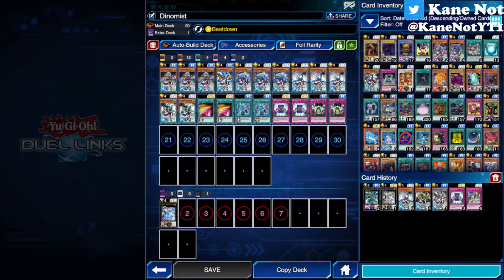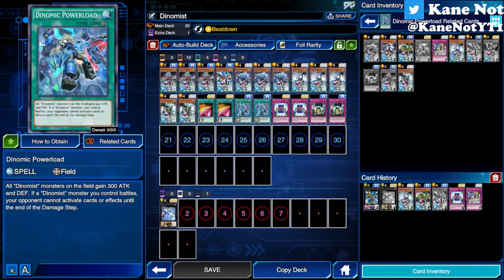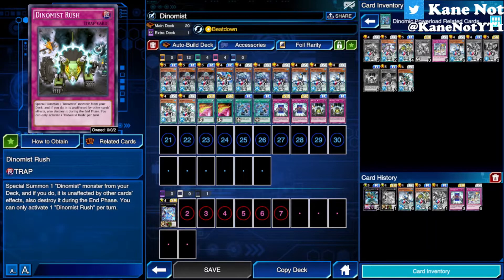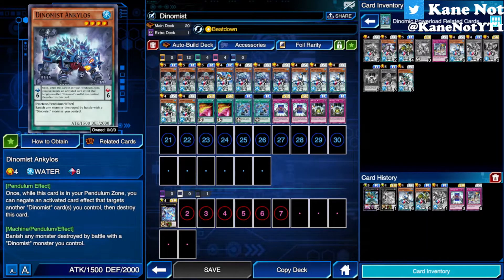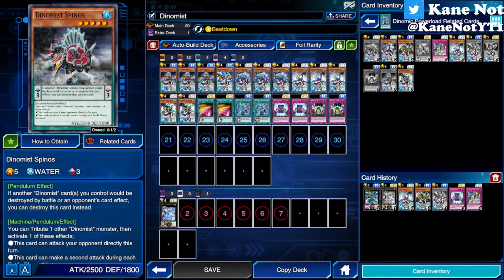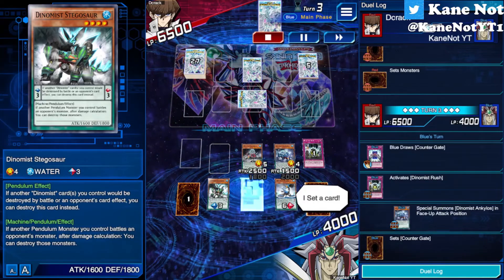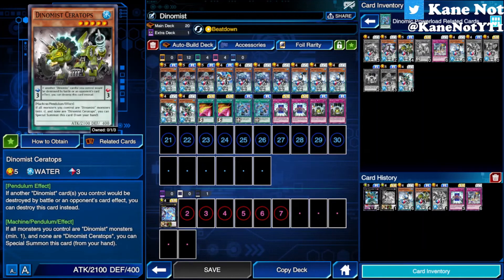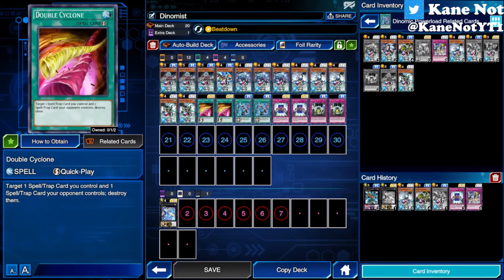Archetype Analysis: DINOMIST IS BROKEN!!!!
This Archetype is SUPER BROKEN!!! Battle Protection & Effect Negation all on its own!!!